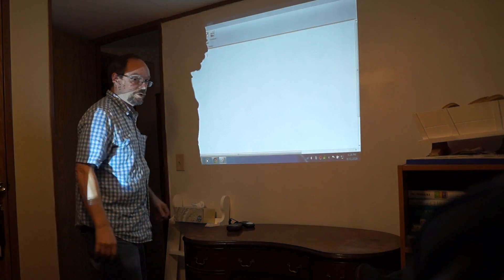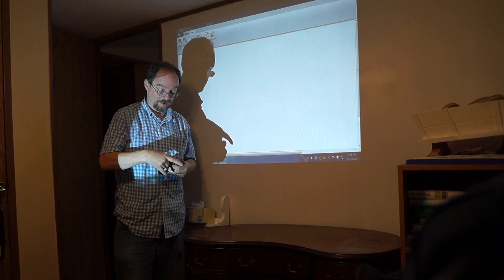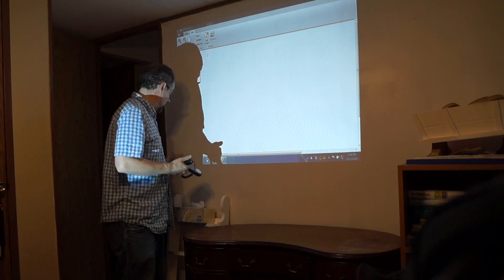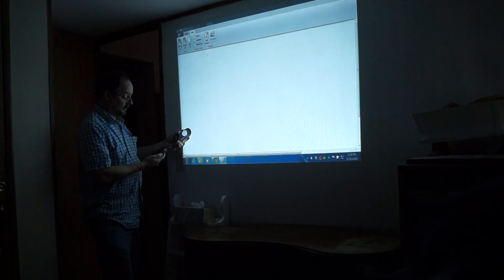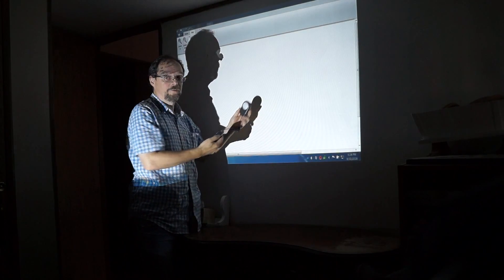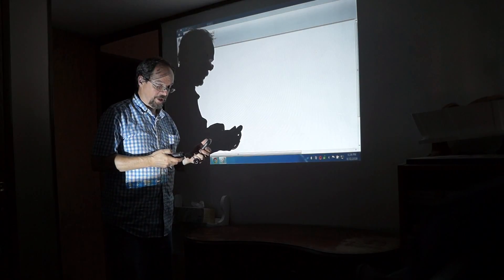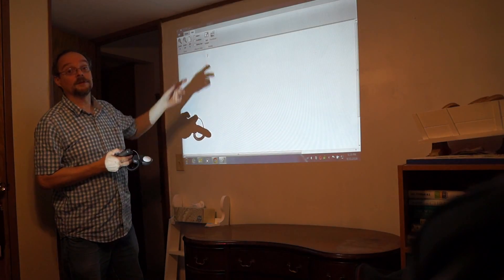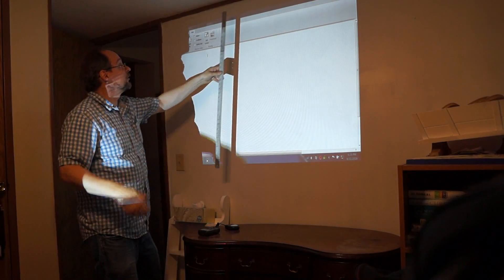Dell 1201 projector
Testing the brightness of a Dell 1201 DLP projector.  This test was to compare the brightness with that of some LED projectors.